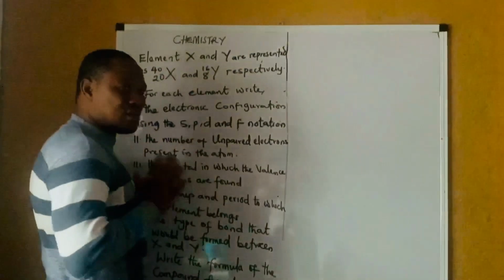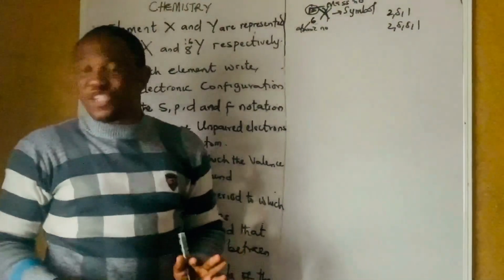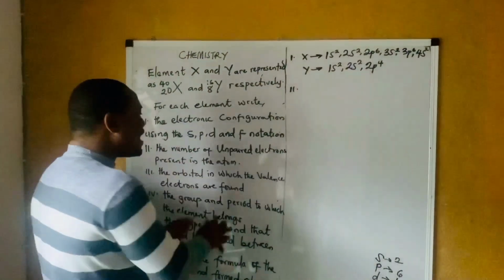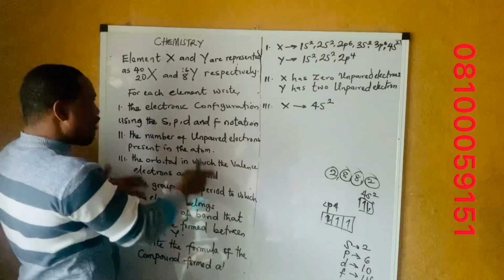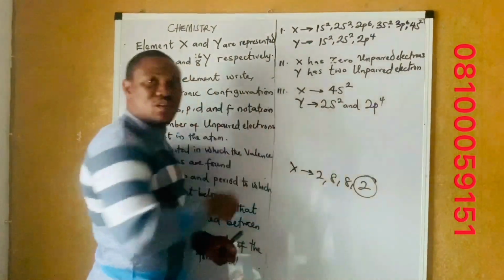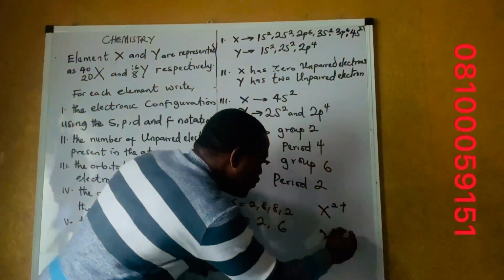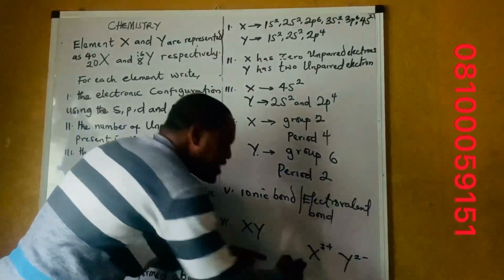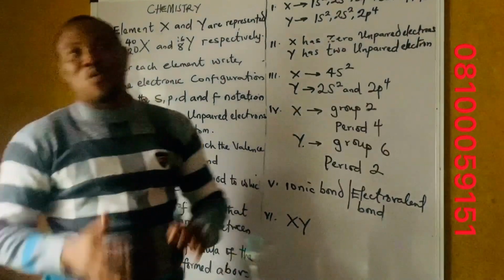PERIODIC TABLE || CHEMICAL BONDING || ATOMIC ORBITALS